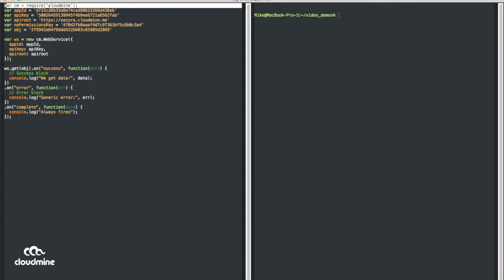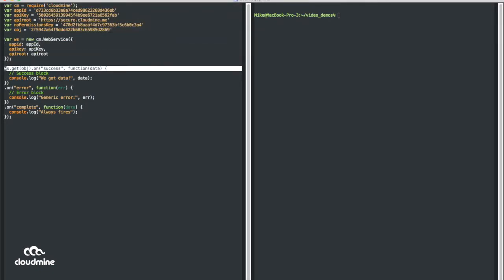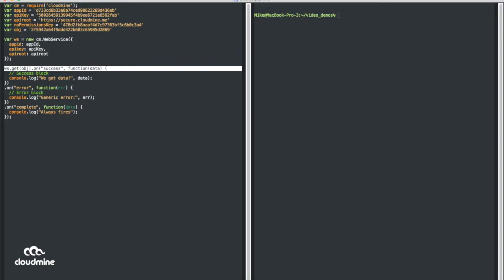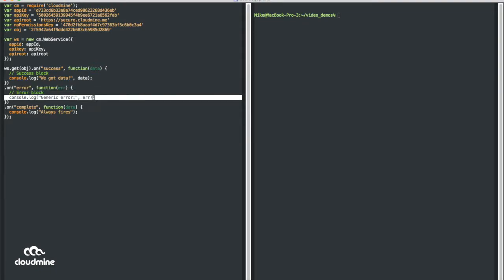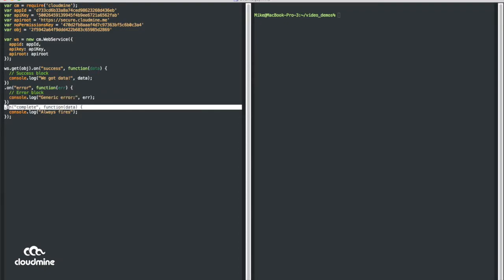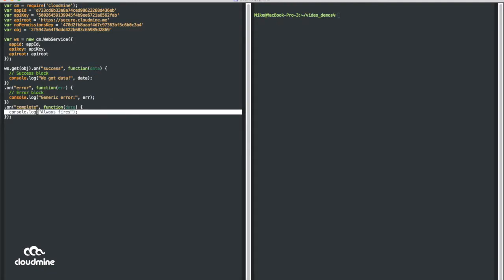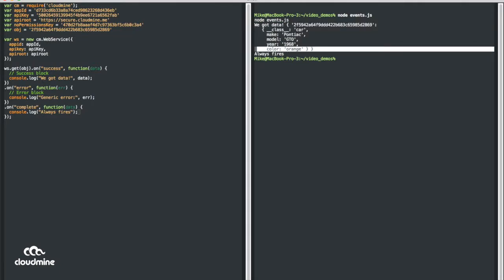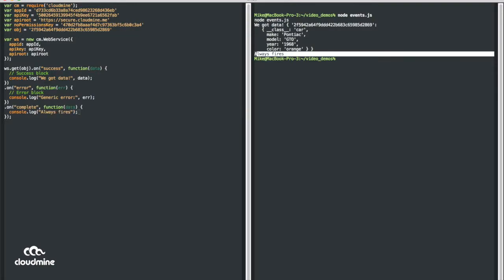JS Event Handling Part 1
This video demonstrates how to properly handle asynchronous events when using the CloudMine JS SDK. We go over the 3 primary events that CloudMine uses: Success, Error, and Complete events and how your app can handle these events.